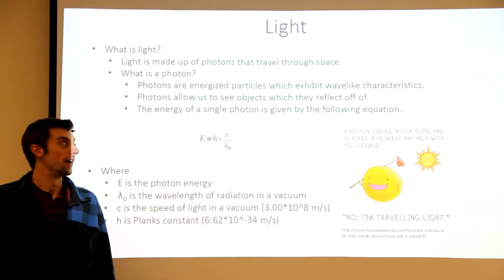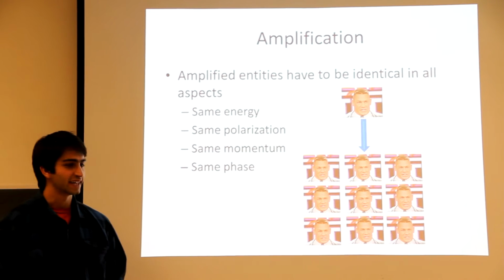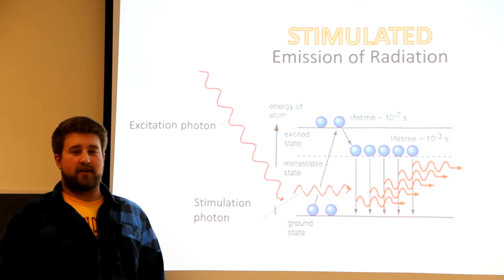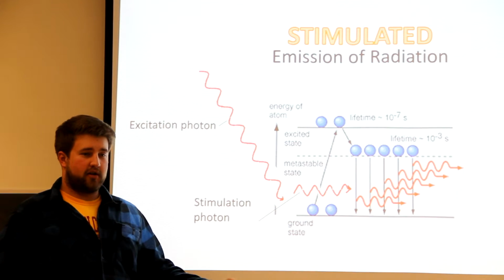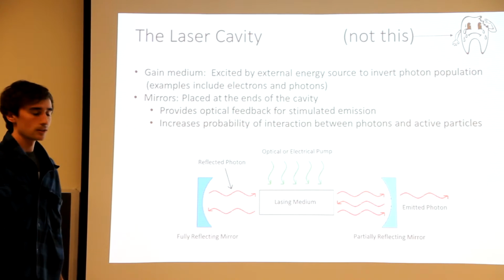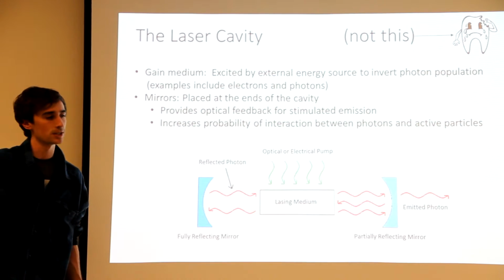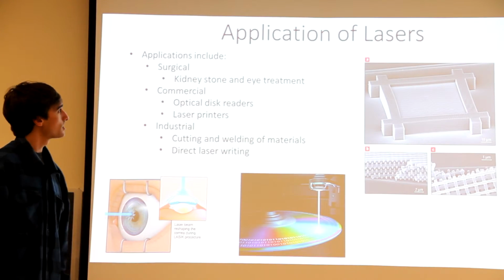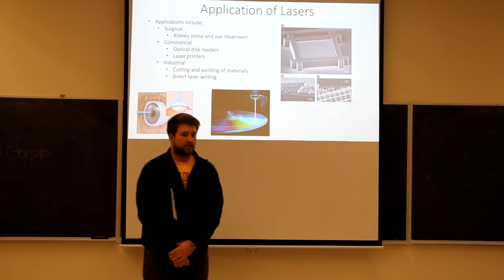What makes laser light special?